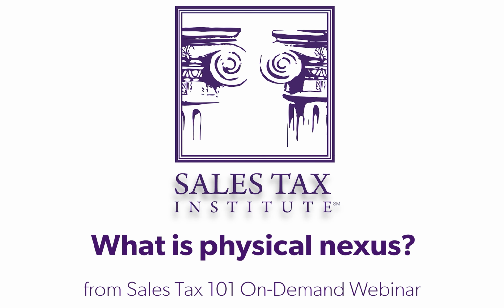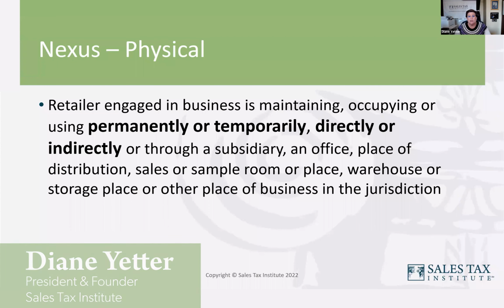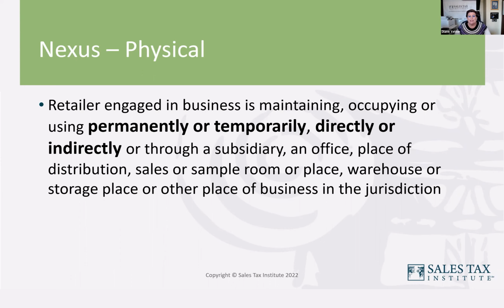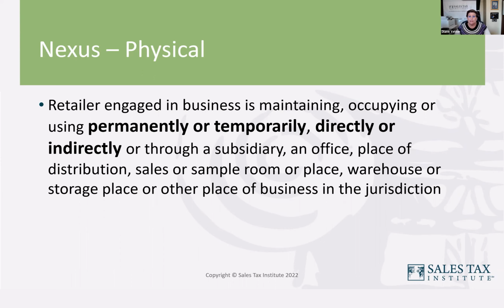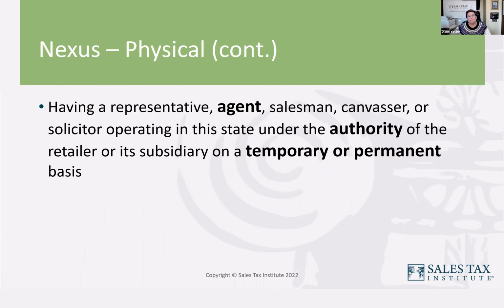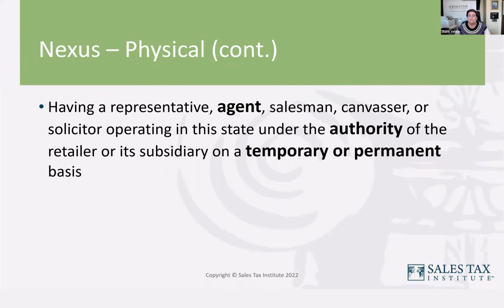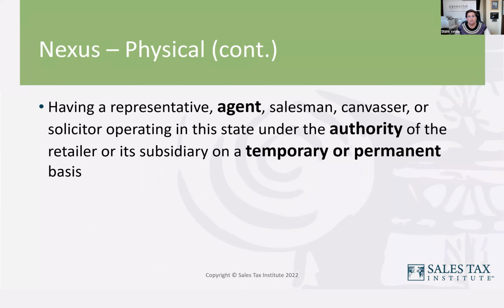What is Physical Nexus? | Sales Tax Shorts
In this clip from the Sales Tax Institute's "Sales Tax 101 On-Demand Webinar," Diane Yetter walks you through the fundamentals of sales tax.

Ready to learn more? Purchase the full webinar here!

The Sales Tax Institute is a premier think tank and thought leader on sales and use tax. Founded by Diane Yetter—sales and use tax advisor to corporate titans such as Chevron, Hewlett Packard and Waste Management—the Sales Tax Institute offers expert-led courses to empower professionals with practical, actionable and timely sales tax education.